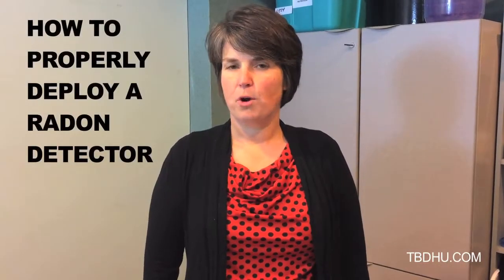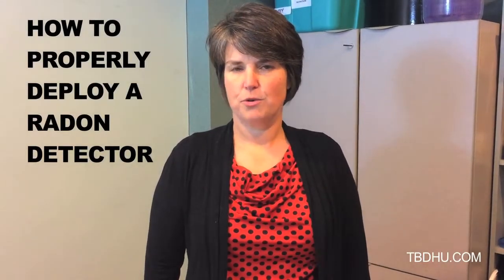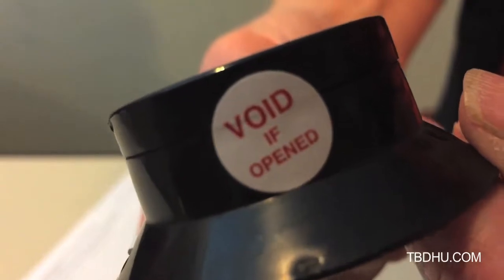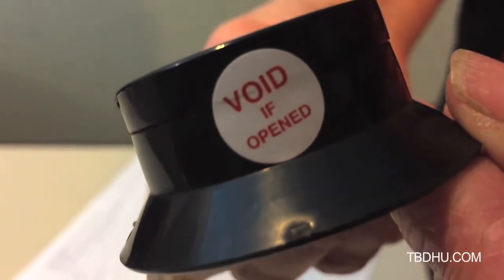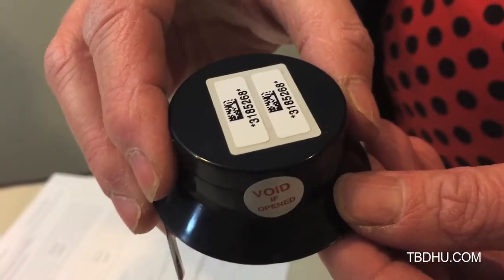How to Deploy a Radon Gas Home-Testing Kit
Instructions for how to install a radon kit